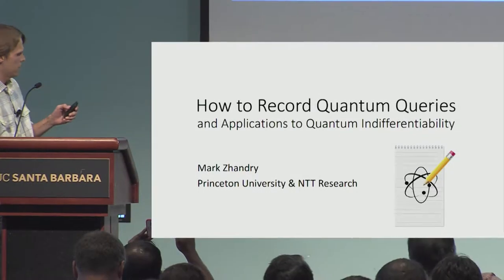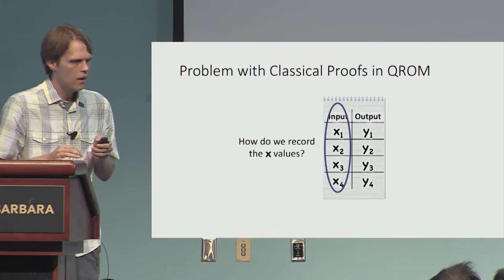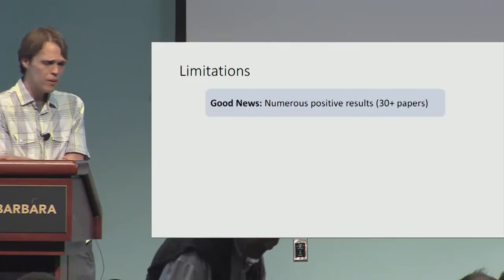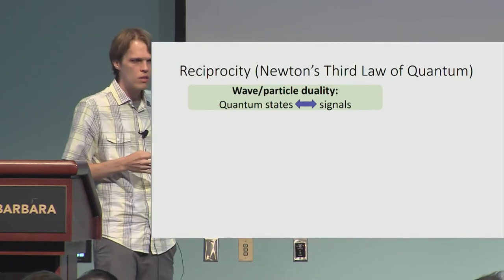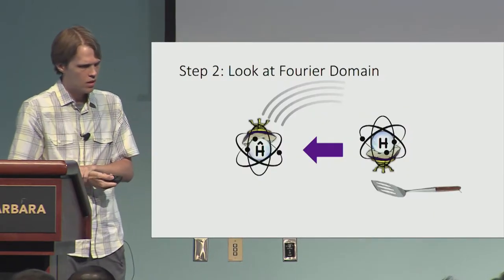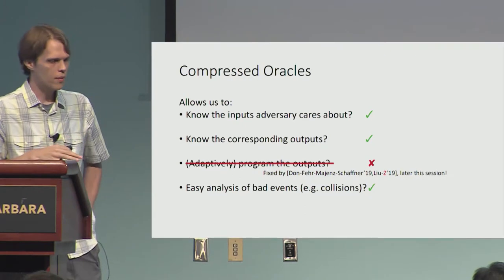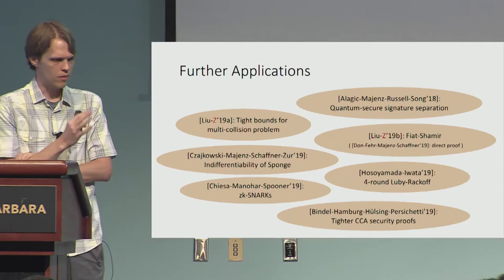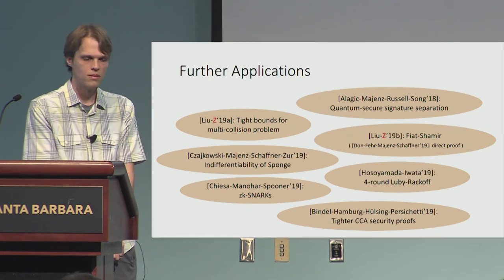How to Record Quantum Queries, and Applications to Quantum Indifferentiability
Paper by Mark Zhandry presented at Crypto 2019